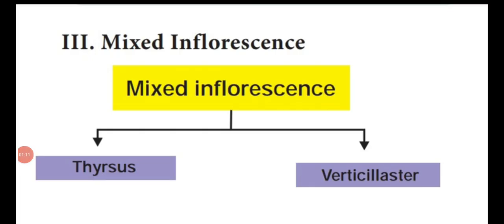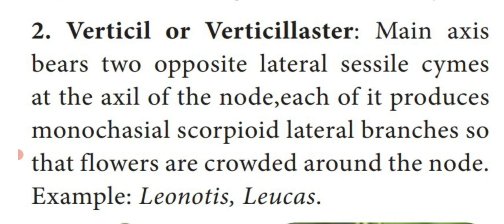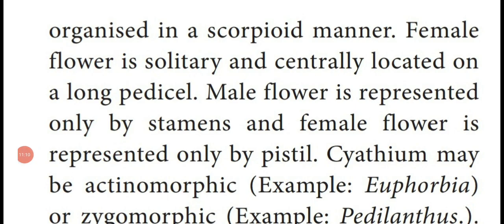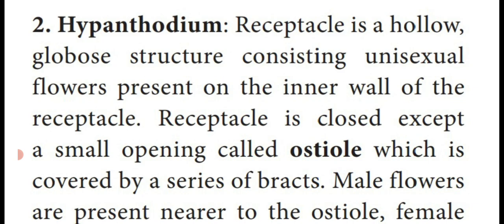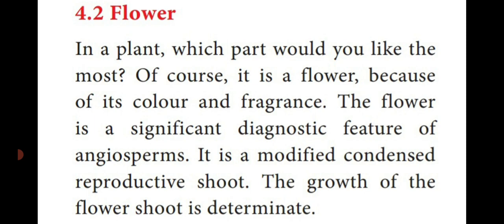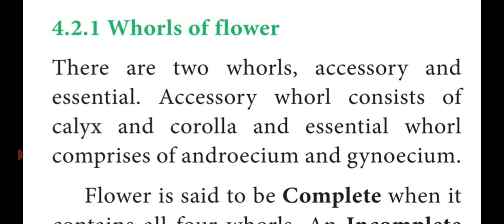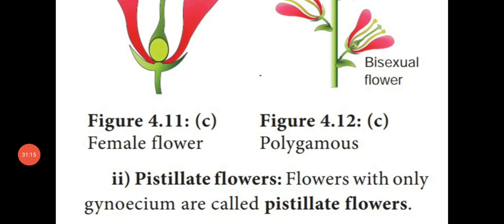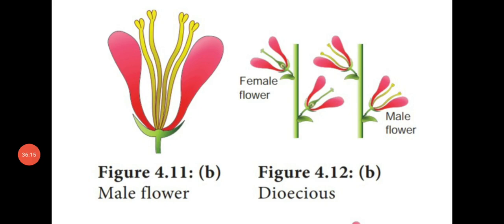XI std/Bot/Ch:3/Reproductive morphology/Part5